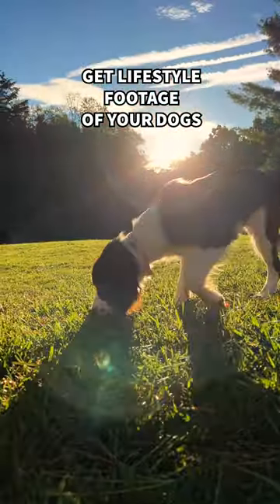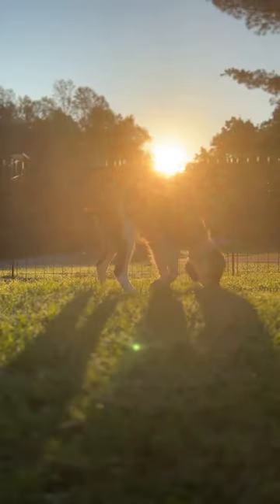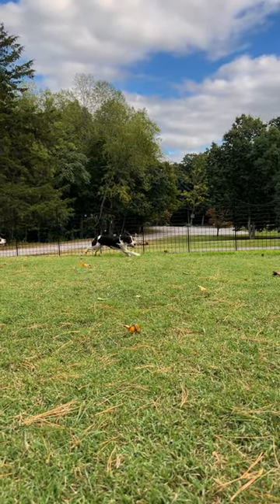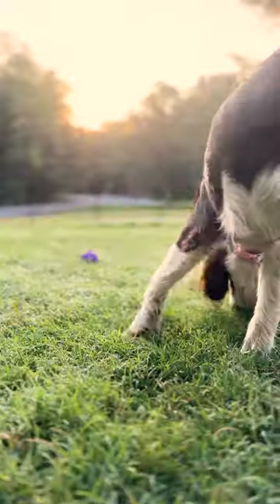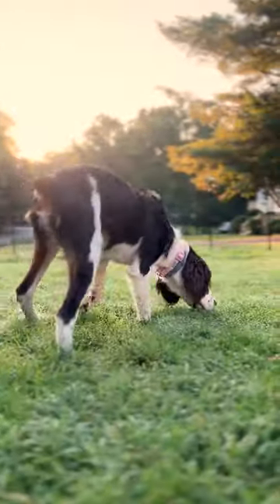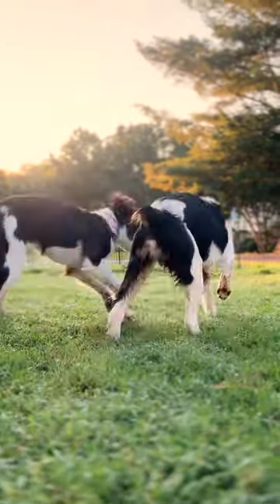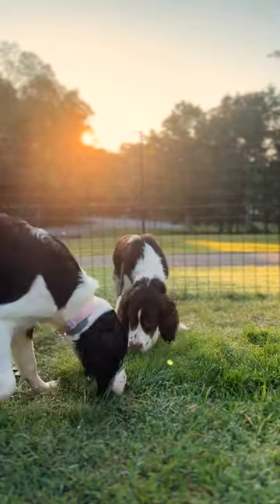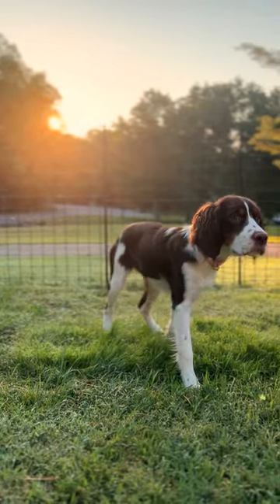How To Get Lifestyle Footage Of Your Dog As They Grow (To Feel Part Of Their World)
Want to create a lifestyle look at your dog’s playtime? Crouch down low and only move as far as your body will easily twist to capture footage.

Your goal is to be on your dog’s level and let them play around you!

I like holding still so they can run in and out of frame—usually I get footage of them close to me and far away when I’m still and let them exist around me.

This will give you a dog’s eye view of their world and make it feel like the video is part of their view!

Follow for more dog content tips for watching your dogs grow!